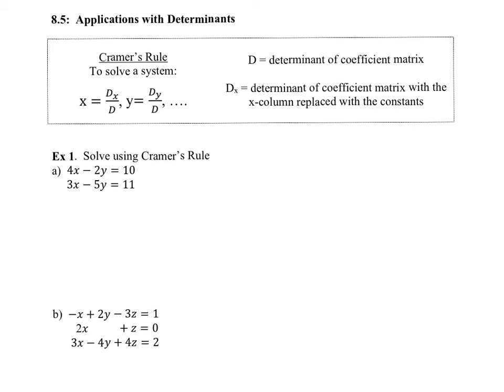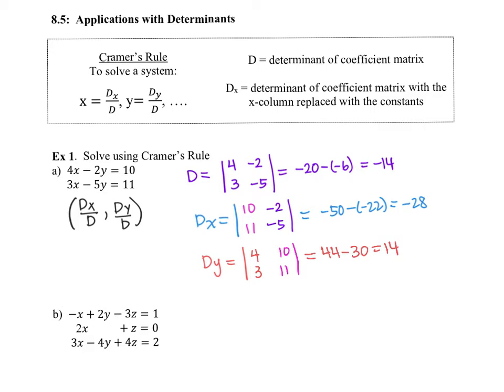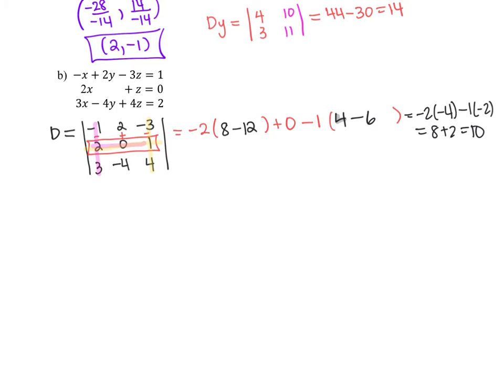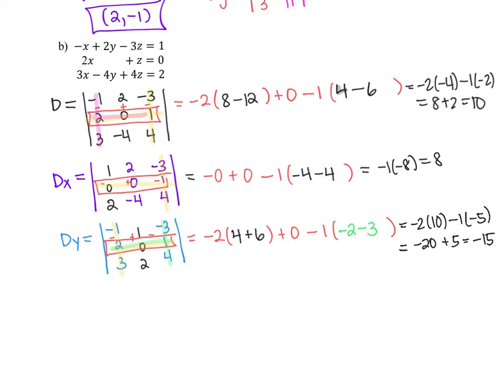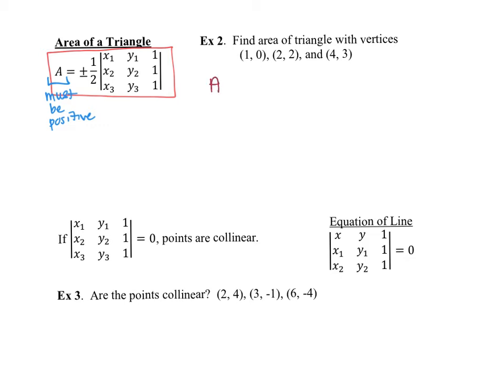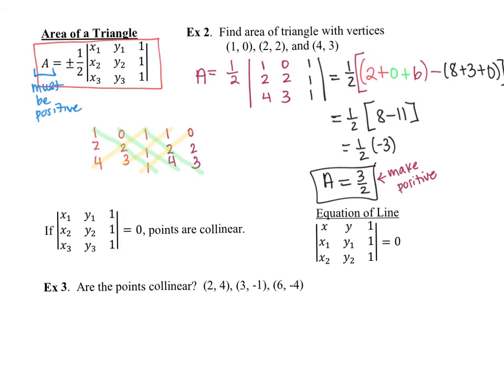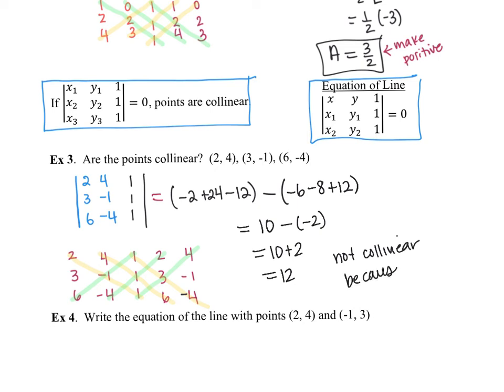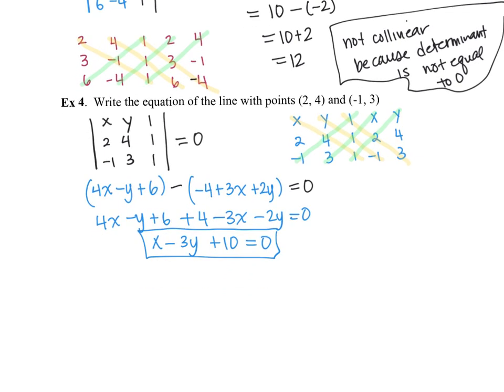8.5 Applications with Determinants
Cramer's Rule, Area of a Triangle, Equation of a Line